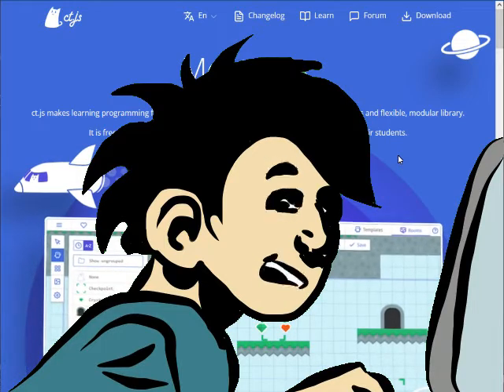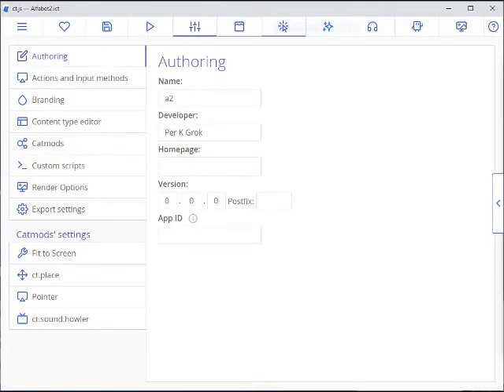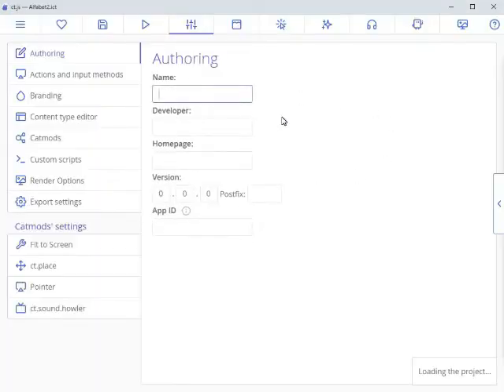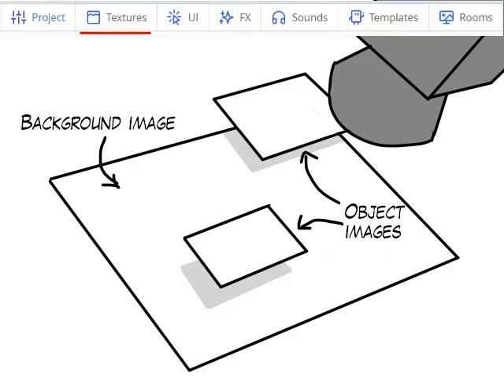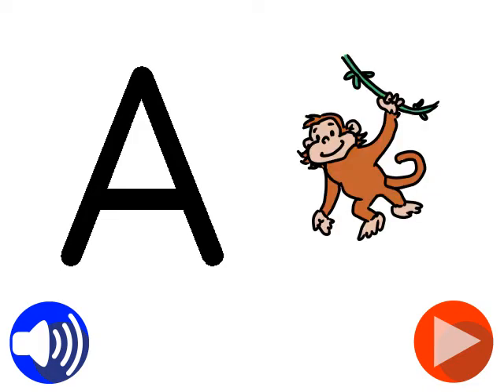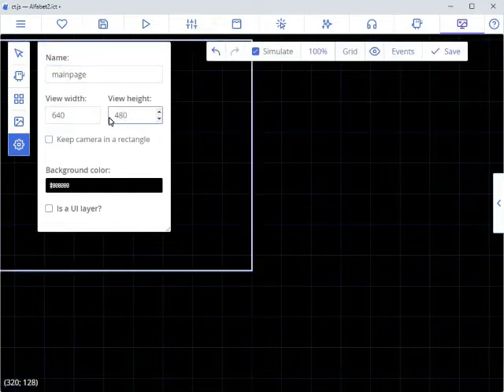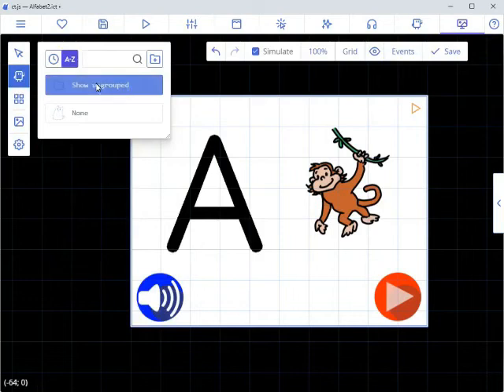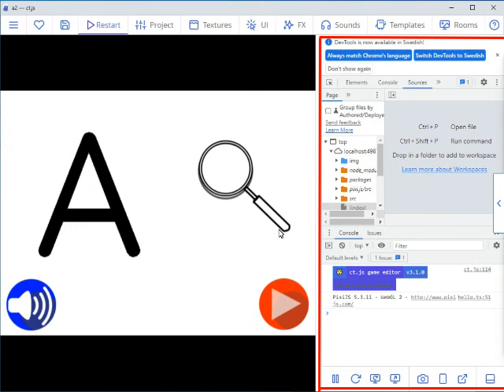Looking at CTJS part 1 - free 2D game editor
Part 1 of a planned series of videos on making a game using the ct.js game editor. When part 2 is done and uploaded a link will be added to this description.

If you want to train the alphabet in Swedish the game I use in this video it can be played here